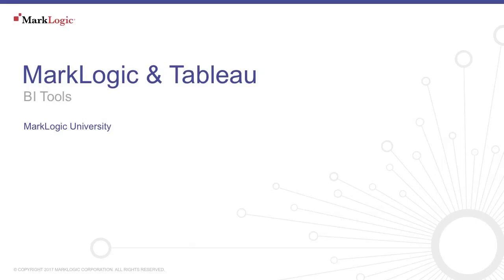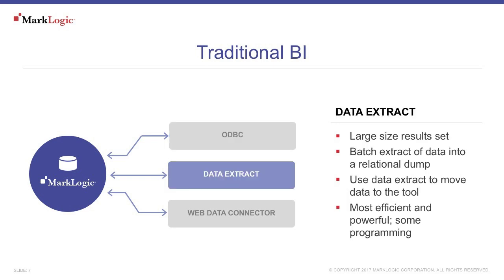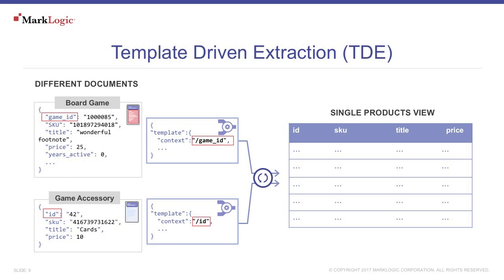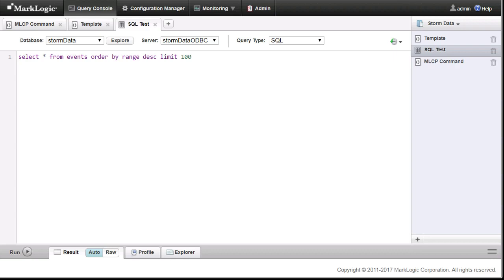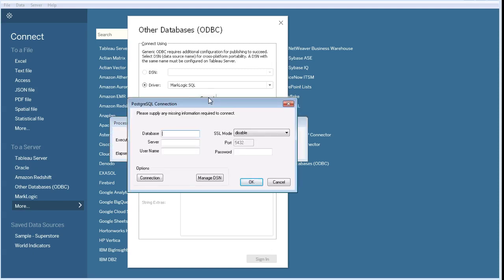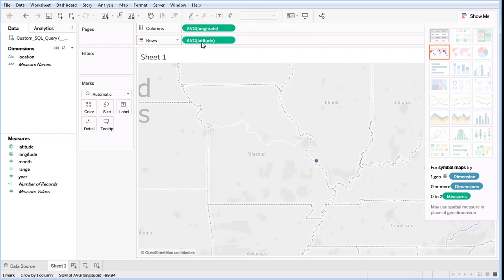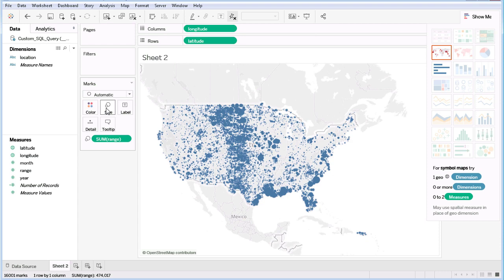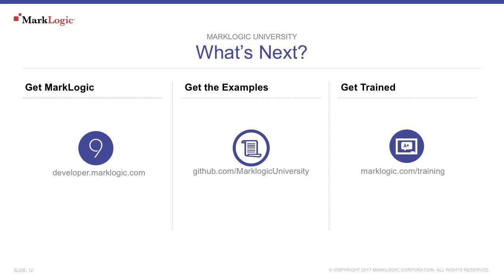BI Tools - MarkLogic and Tableau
In episode 1 of the Using BI Tools in MarkLogic series you will learn how to connect the Tableau business intelligence tool to the MarkLogic NoSQL database. You will use Tableau to perform data analytics and create data visualizations based on information stored in MarkLogic.